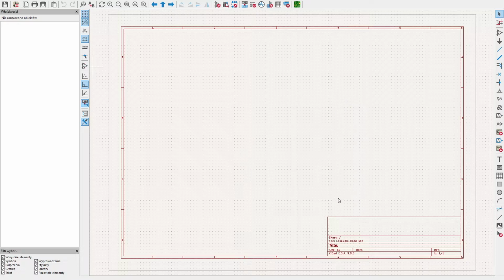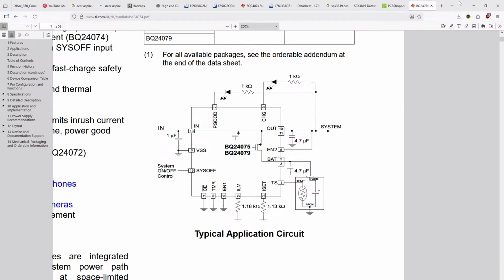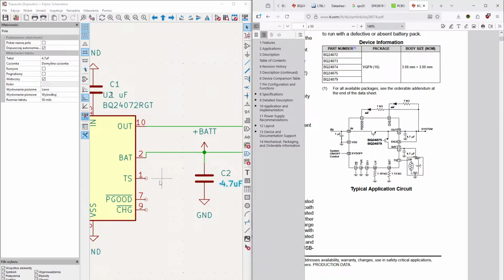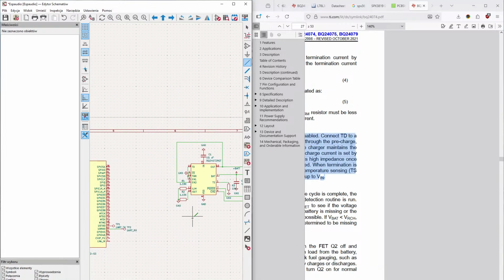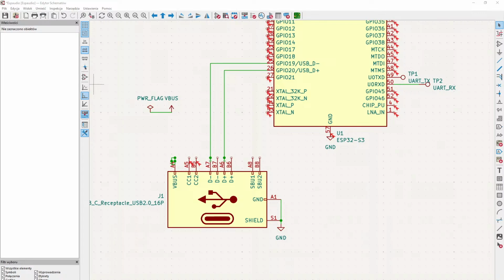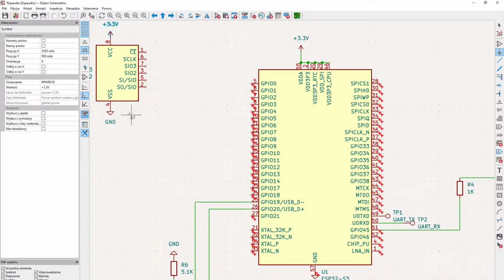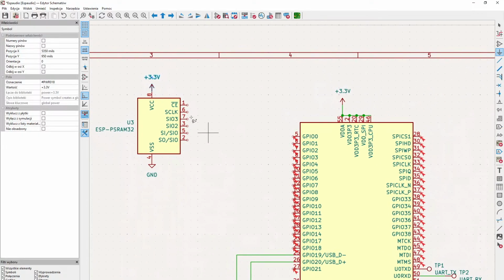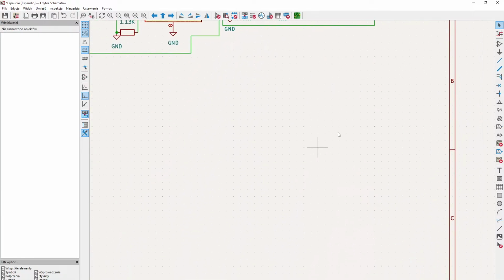live! doing some amatour kicad stuff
Hey all! I’m Gozi, a guy who’s trying to fix electronics, mostly GPUs and laptops, but sometimes other stuff if it ends up on my bench lol.

I’m still learning, so I might not do things the right way, but the channel is for documenting the journey and having fun :)

If you have any feedback about the stream/video, please share it in the comments.

You don’t need to use it, you being here is already enough :)
(Sorry if I don’t notice it right away, I don’t have it showing as a popup for now, but will work on that)